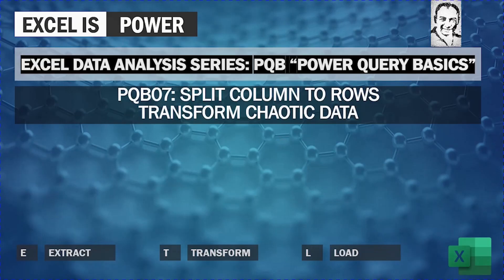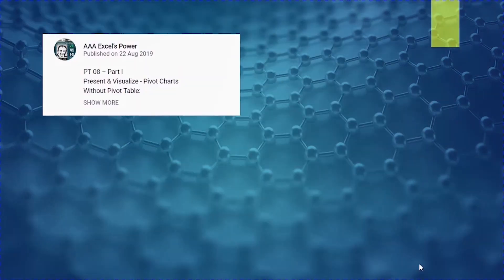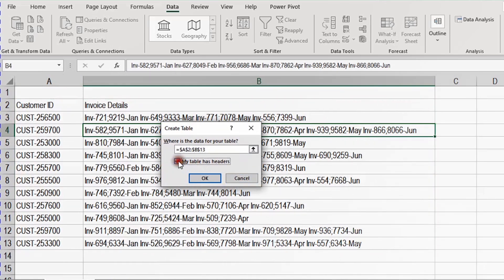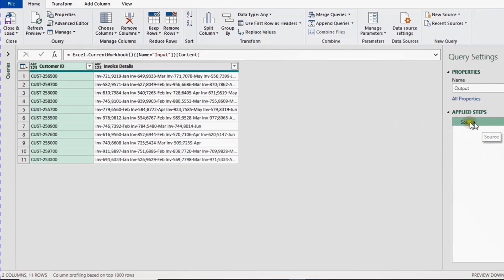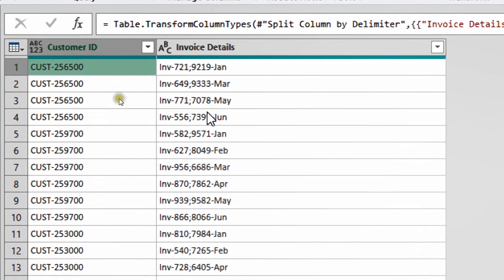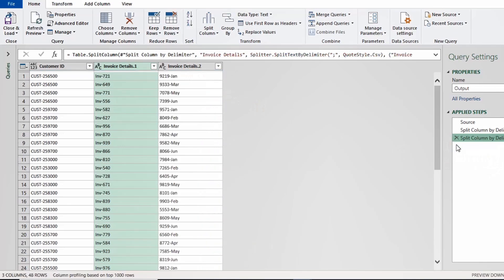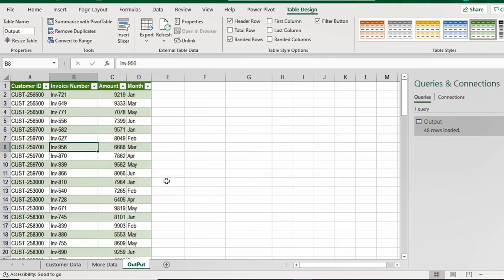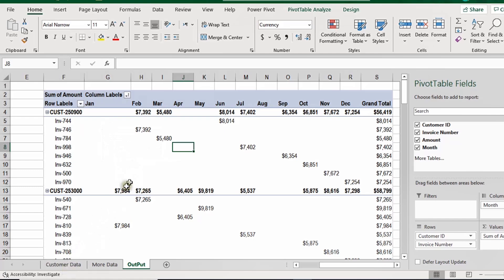PQB07 | Transform Chaos to Order | Split Column to Rows | Power Query Basics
0:00 Intro
0:00 Intro
2:27 Covert to table & extract to Power Qquery
5:40 Split a Column into Rows
8:52 Split Columns By Delimter
9:49 Split Column by digit to non-digit
11:25 Rename Columns
11:45 Load data & summarize using a Pivot Table
13:24 Add more data & instantly uodate the reprot
Issue: All invoices' data came in one column (Invoice Number, Amount and Month), moreover, number of months/invoices per customer is variable.
Required: Split invoice data in columns with consistent data types, then report customer invoices using a pivot table.
To transform & organize the input data, labels must be separated from values, using the following feature: Split column by delimiter into rows, Split column by digit to non-digit, Split column by non-digit to digit, and finally Split column by number of characters.
The output report is automated, add more invoices, update the report with "one click”